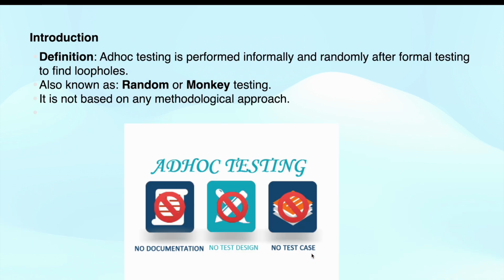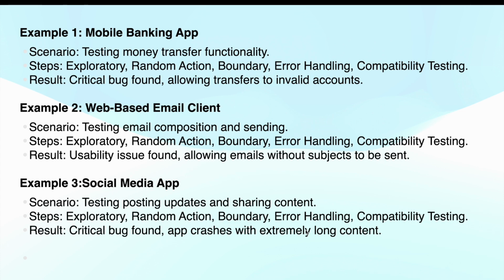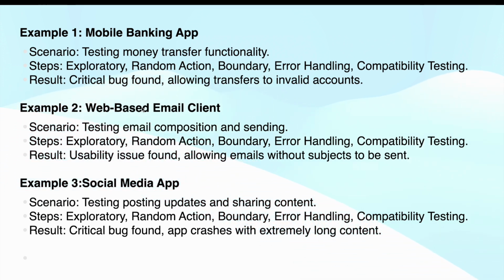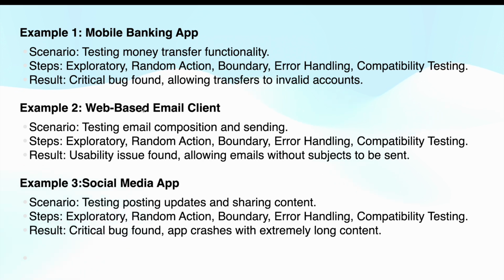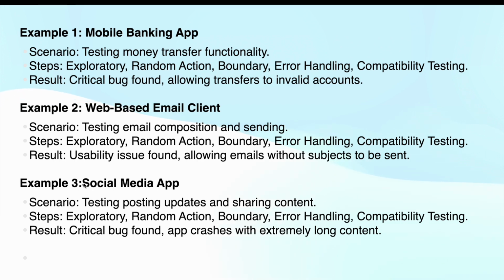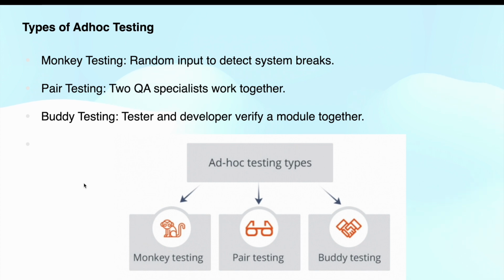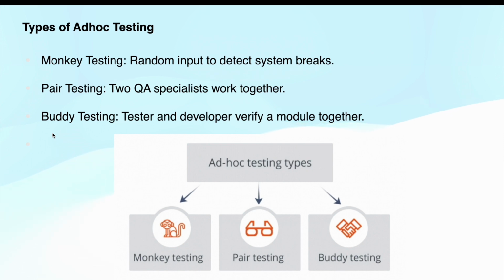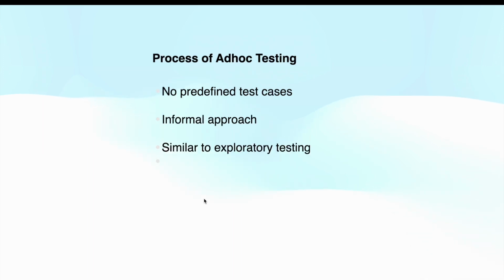Adhoc Testing | Monkey Testing | Random Testing | Software testing |QualityTestCraft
Welcome to our video on ad hoc testing! Ad hoc testing is a crucial aspect of software testing that involves exploring the application without any predefined test cases. In this video, we'll delve into the concept of ad hoc testing, its benefits, challenges, and best practices.

Join us as we discuss how ad hoc testing can uncover defects that may be missed by traditional testing methods and how it can help improve the overall quality of your software. Whether you're a novice or an experienced tester, this video will provide you with valuable insights into the world of ad hoc testing.